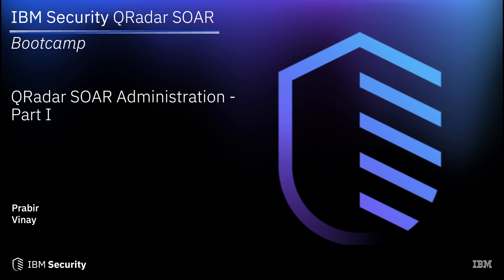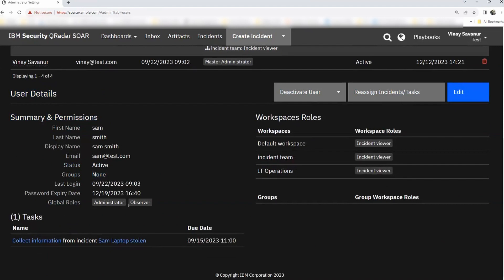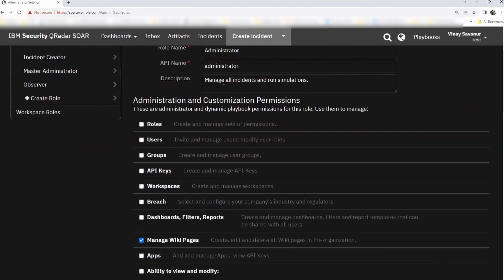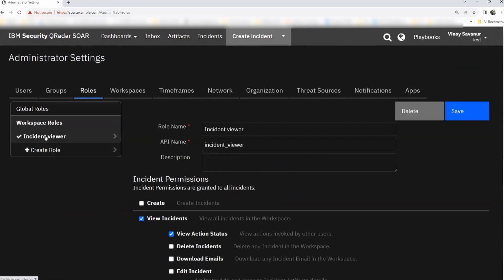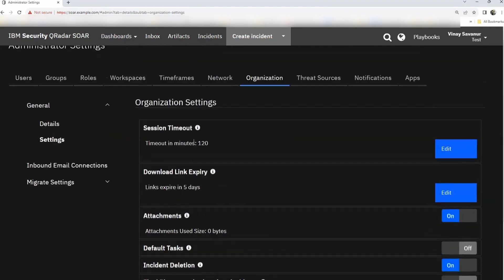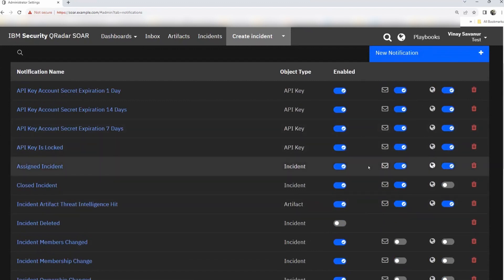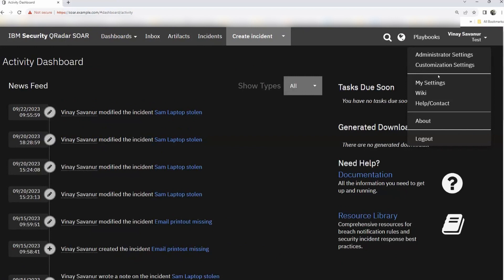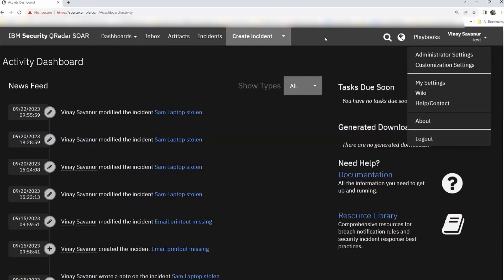IBM QRadar SOAR: Administration - 1